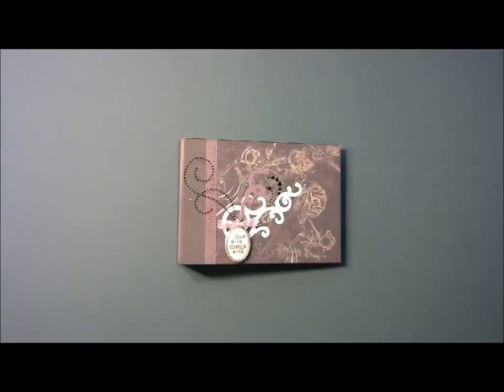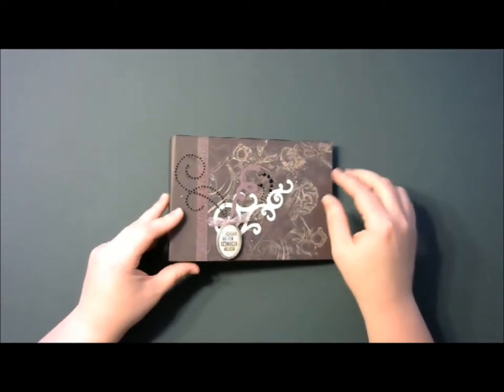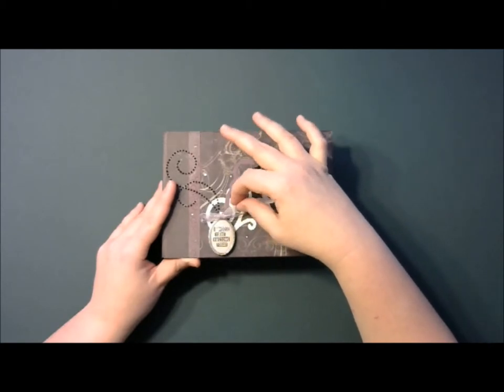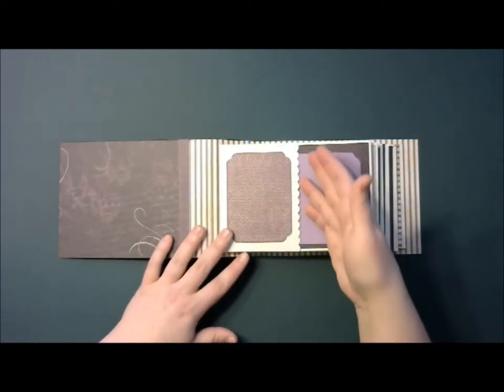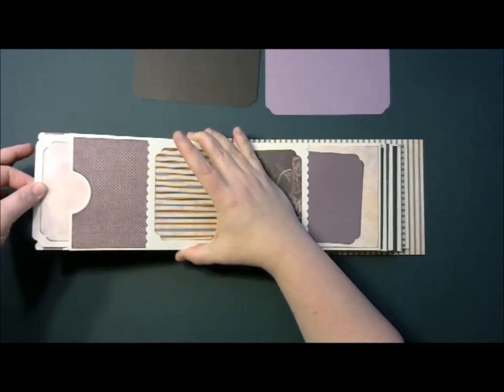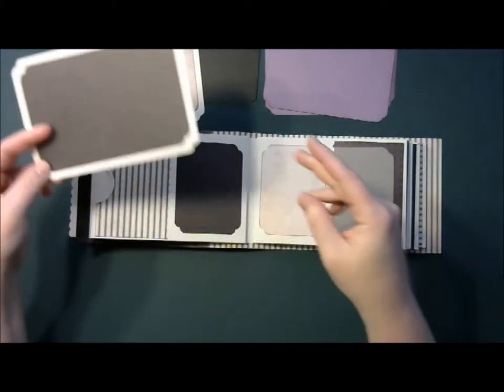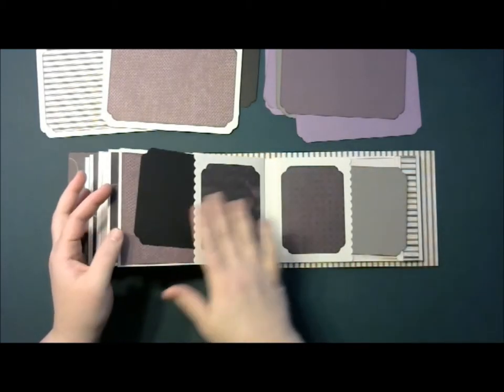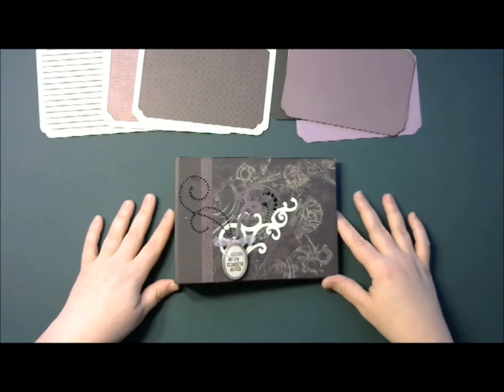Triple Pocket Album Video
Project Tutorial

Project Supply Kit